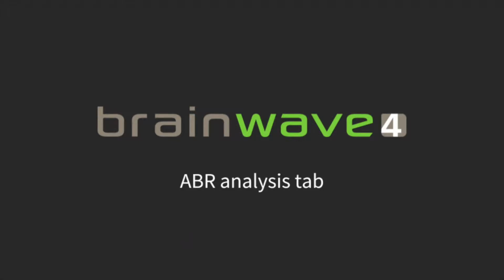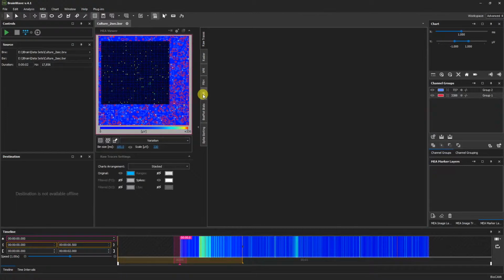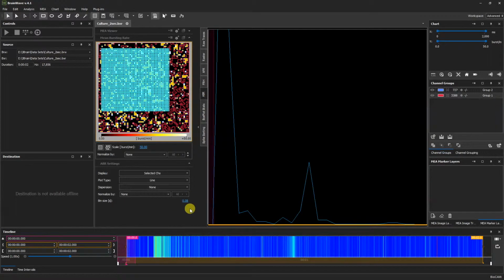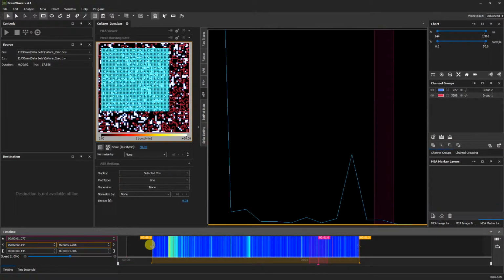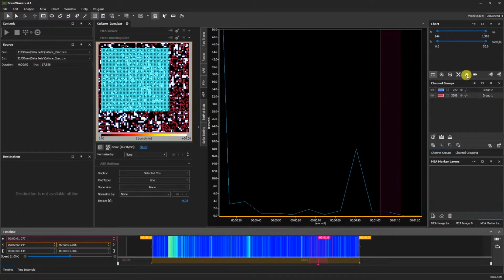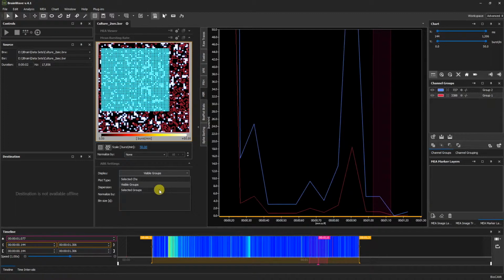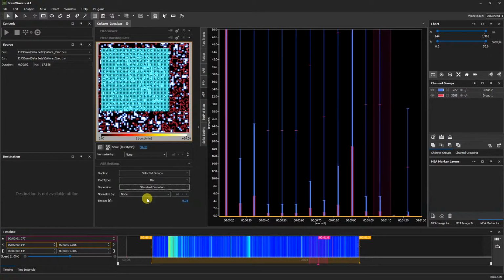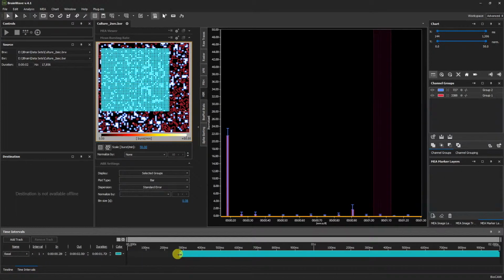ABR analysis tab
This video provides a brief overview of the features and settings found in the Average Burst Rate (ABR) analysis tab.